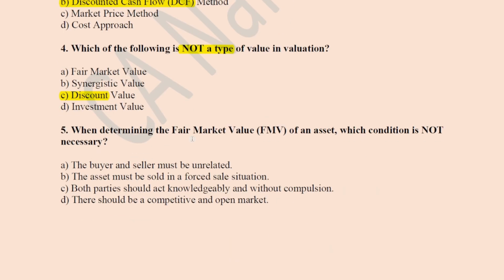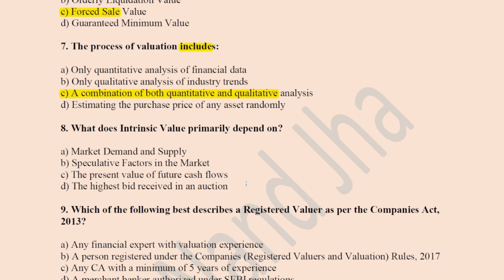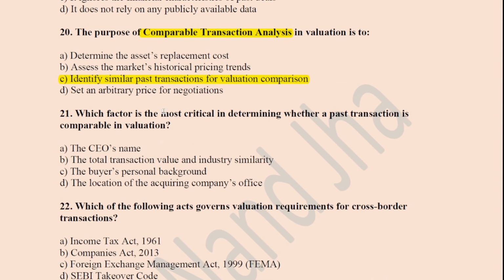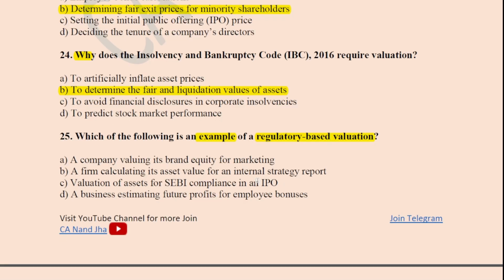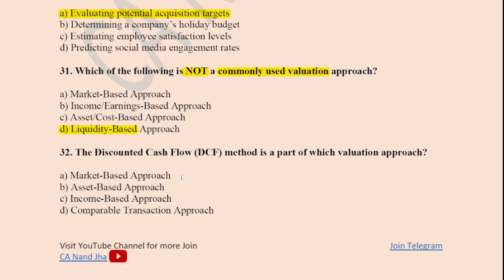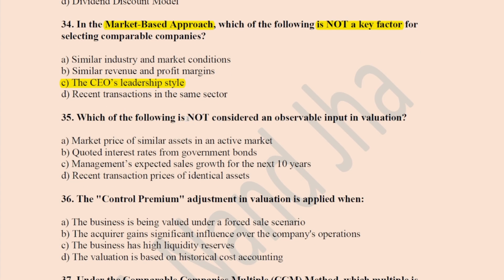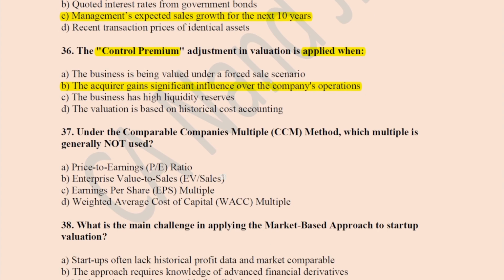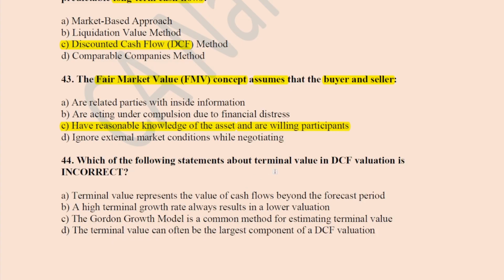SPOM SET C Valuation | SURE SHOT MCQ | PART-1 | CA Final | CA Nand Jha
Crack your exams with confidence by mastering these highly expected questions from Valuation. Get ahead with exam-focused insights and concept clarity for sure-shot success! 📚🔥

✅ High-impact MCQs on Valuation
✅ Must-know questions for SPOM SET C P8
✅ Fast revision for last-minute prep

💬 Drop your query in the comments below!  ✅🎯